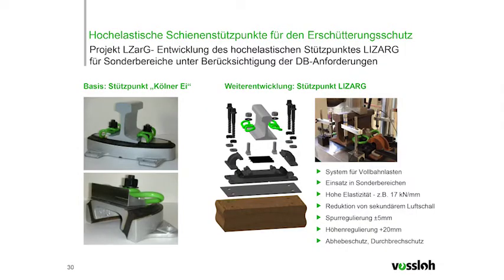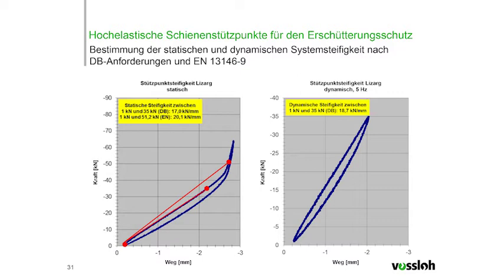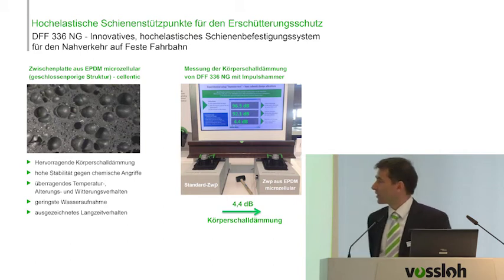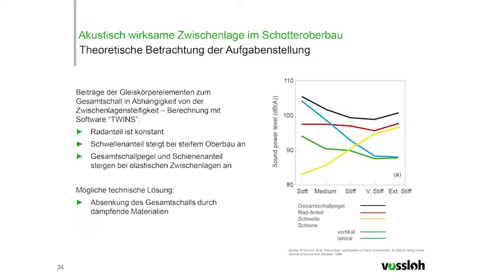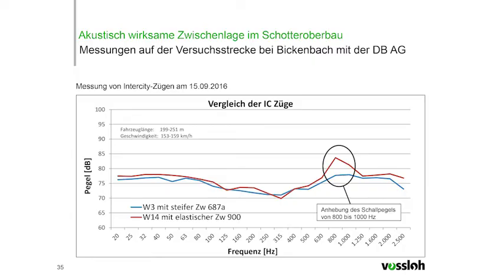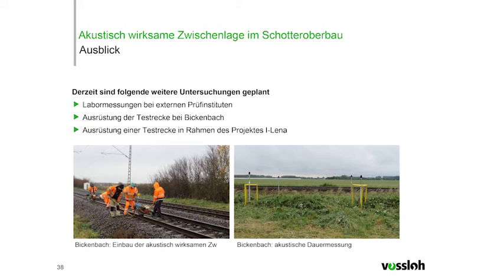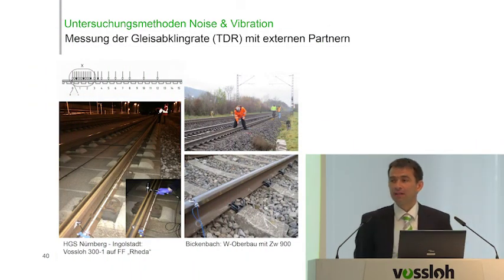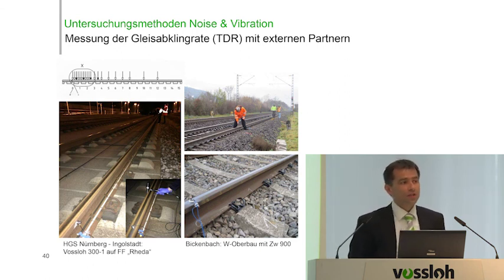Vossloh Lecture „Innovative Product Solutions damp Noise and Vibration” at iaf, Münster – EN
Dr. Dimitre Iliev, Research & Development, Vossloh Core Components